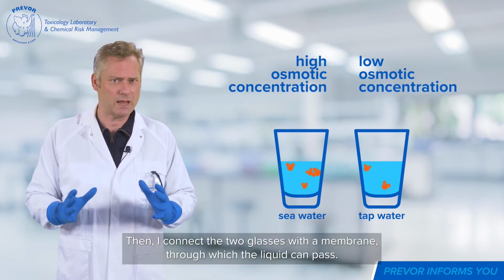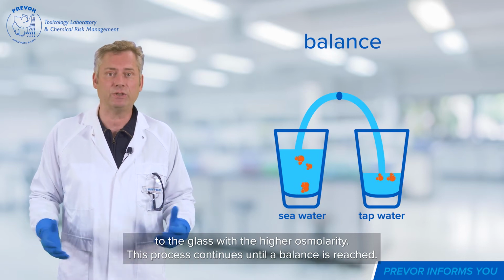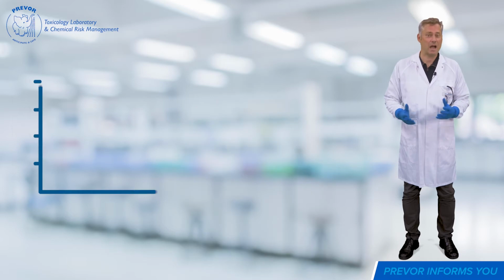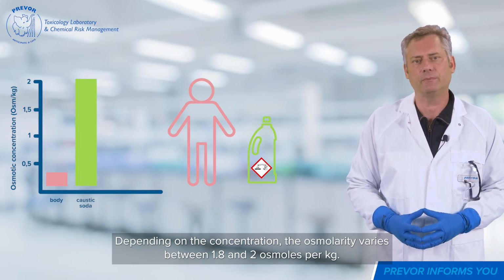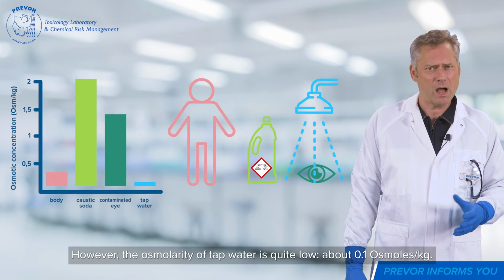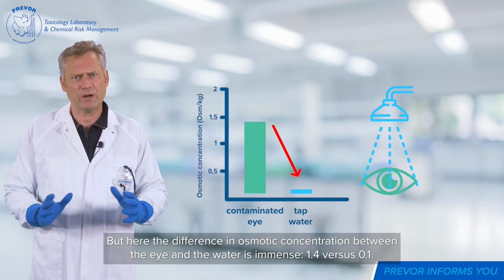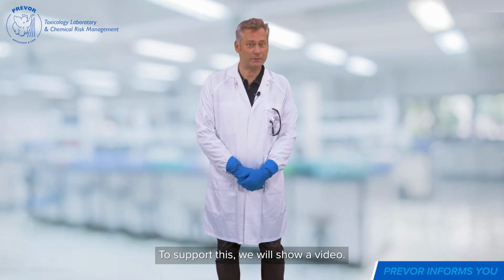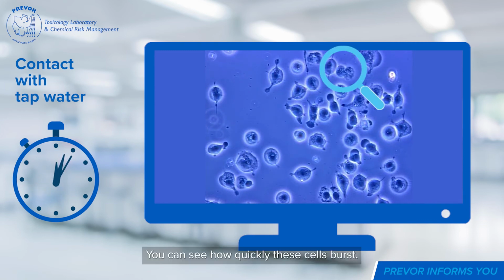Using a hypertonic decontamination solution to improve chemical risk management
Why is it necessary to use a hypertonic solution when washing the eyes after a chemical splash?

Find out how important the principle of osmolarity is in the fight against chemical risks.

for more information on this topic and the Diphoterine® solution.